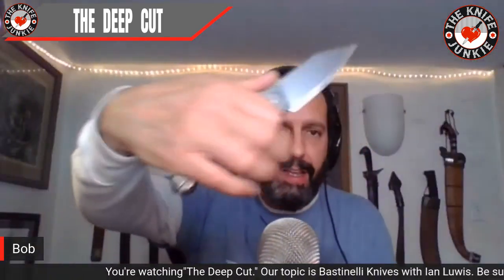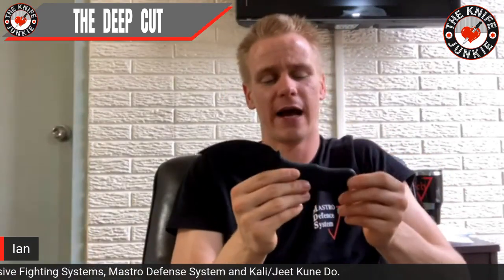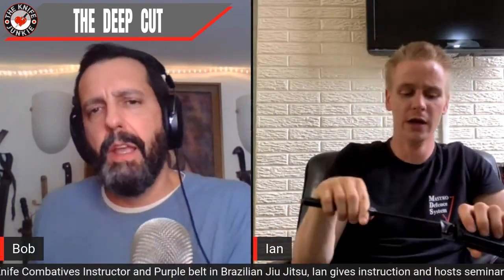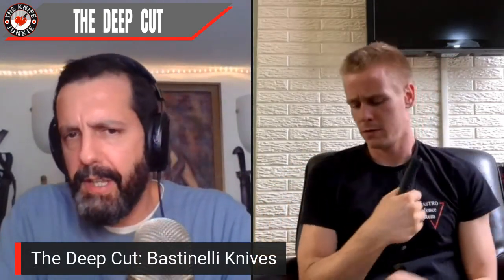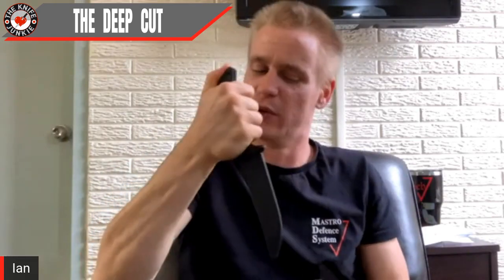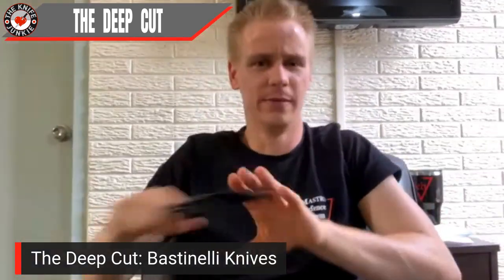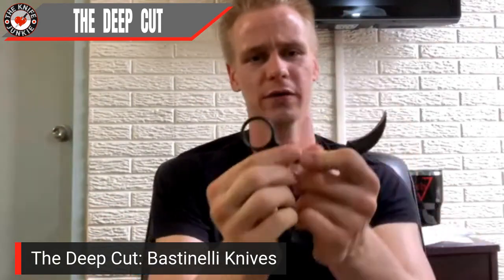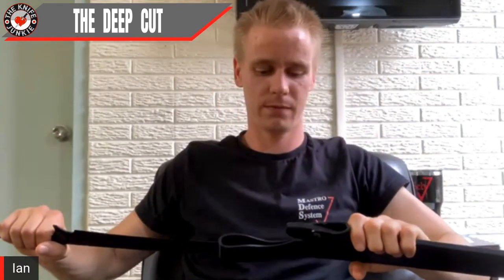The Deep Cut: Bastinelli Knives with Ian Luwis and Bob "The Knife Junkie" DeMarco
On episode two of "The Deep Cut," Bob "The Knife Junkie" DeMarco goes deep into Bastinelli Knives with martial arts/knife combatives instructor Ian Luwis about Bastinelli Knives.

🔪 SHOPPING FOR A KNIFE 🔪
The Knife Junkie Knives for Sale Webpage --